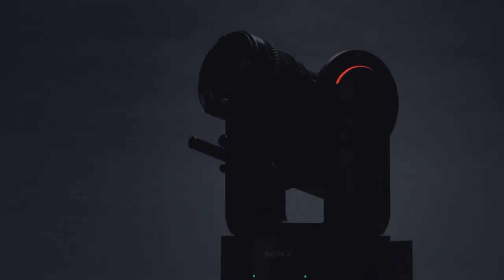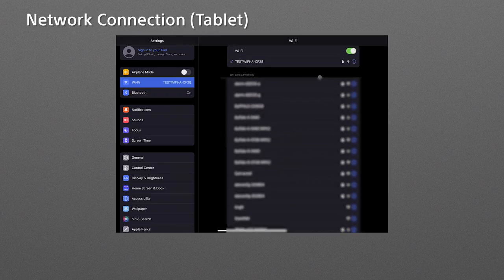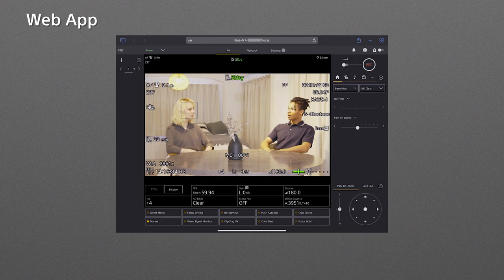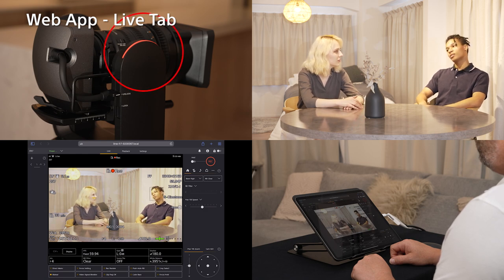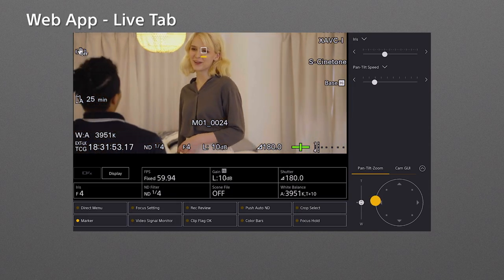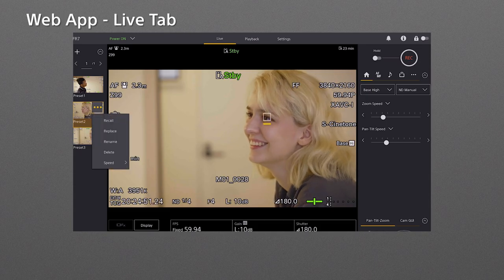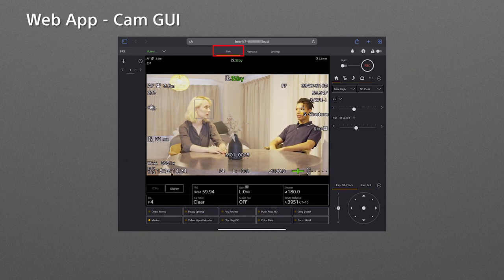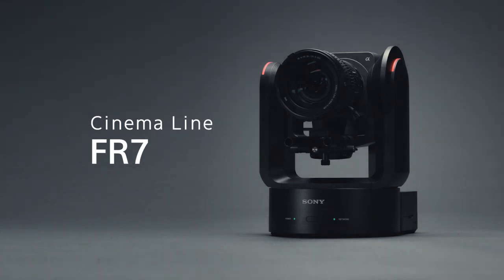Tutorial #2 | Basic Operation with Tablet | Cinema Line FR7 | Sony | α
Watch the tutorial #2 "Basic Operation" of the FR7 - that explains how to use “Web App” on a tablet such as pan, tilt, zoom operations.

0:00 Opening
0:38 Network connection
1:19 Connecting tablet to FR7
2:02 Web App (Live image / Settings)
2:59 Assignable buttons / REC button
3:28 Camera controls
3:51 Realtime Eye AF / Realtime Tracking AF
4:26 PTZ operations
5:07 Preset position
5:45 Playback
6:09 Camera setting & Cam GUI
7:02 Multi camera control
7:20 Connecting computer to FR7
7:47 Closing